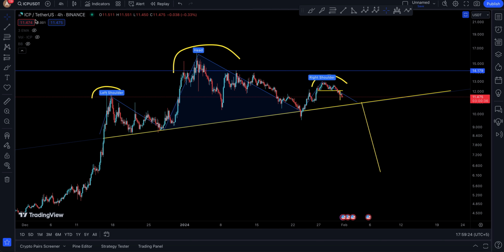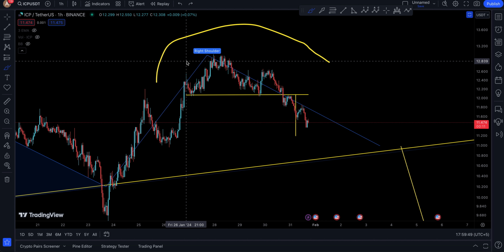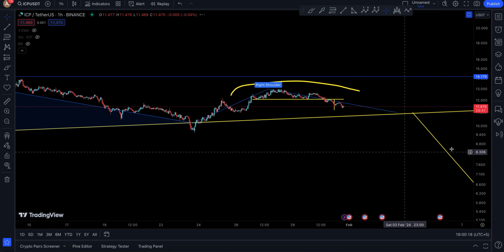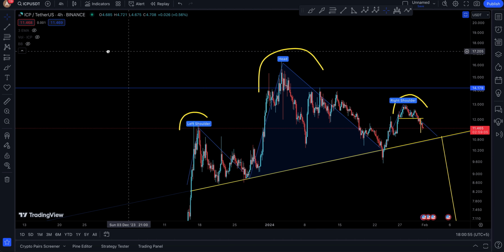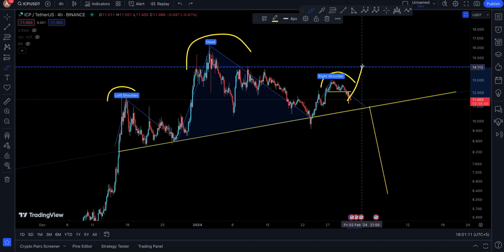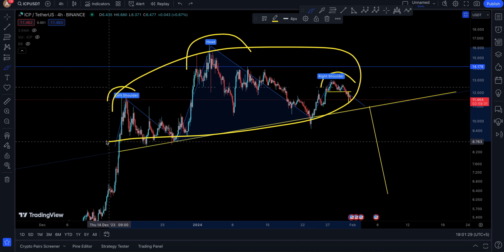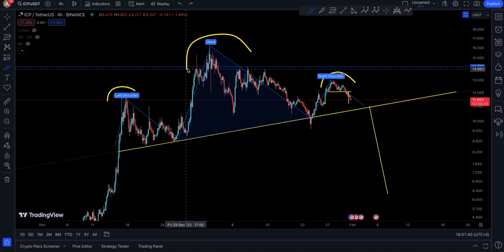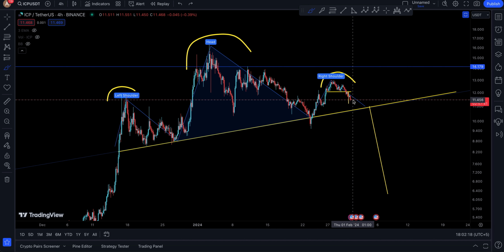ICP Coin (ICP) Price Prediction and Technical Analysis, MY TARGET ALMOST MET !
ICP COIN update today for 31 JANUARY 2024